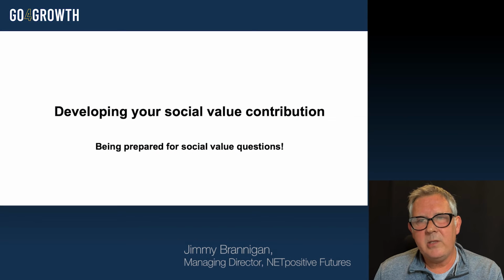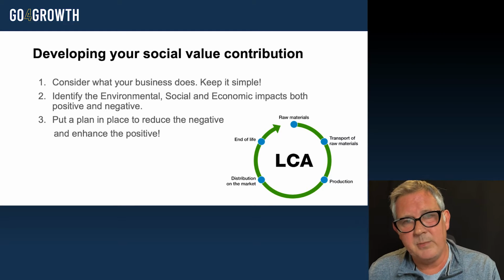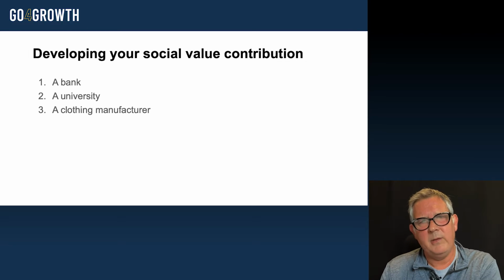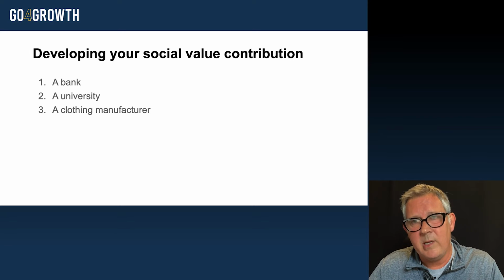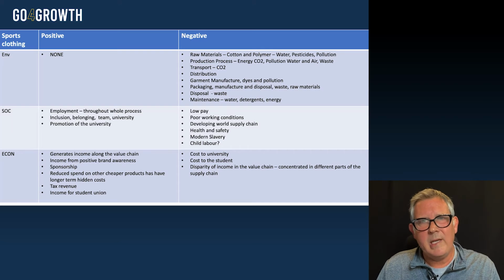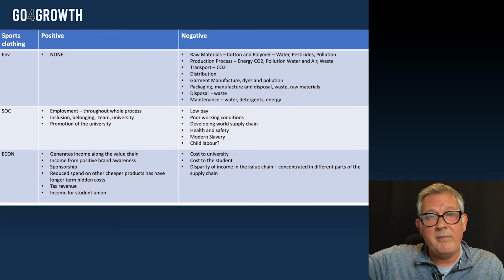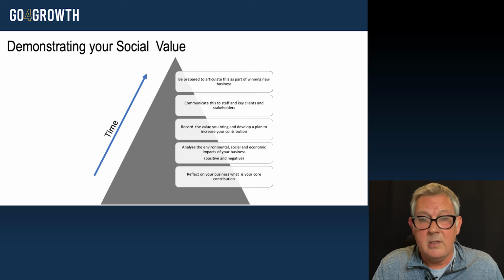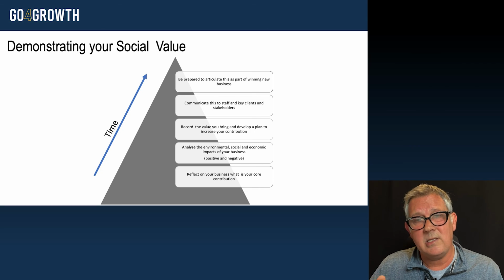Introduction to Social Value #2